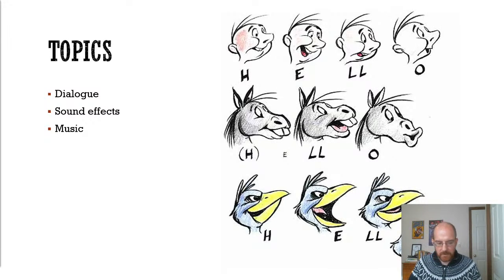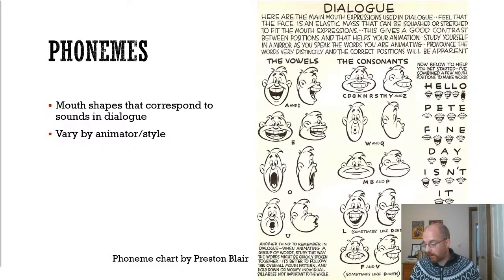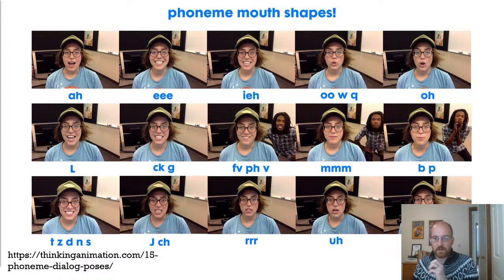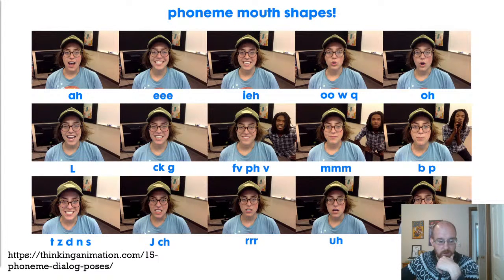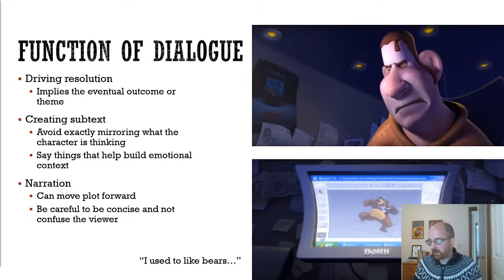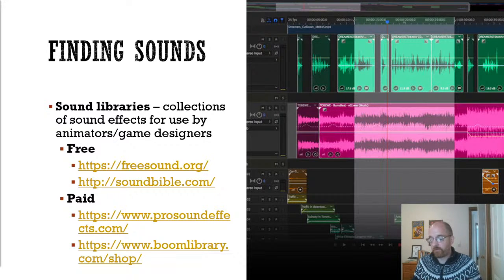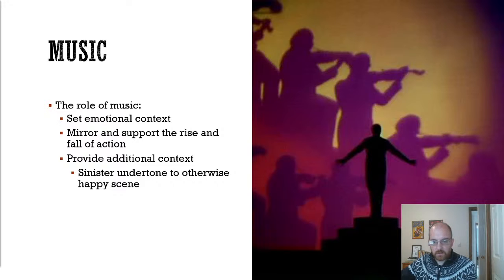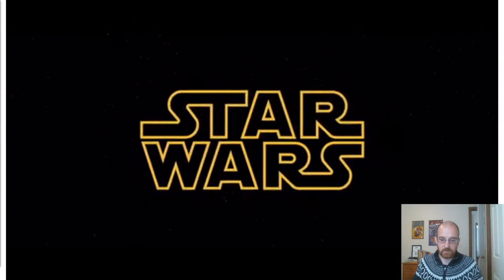Animation Theory - sound effects and music